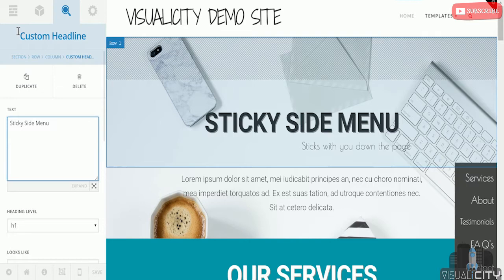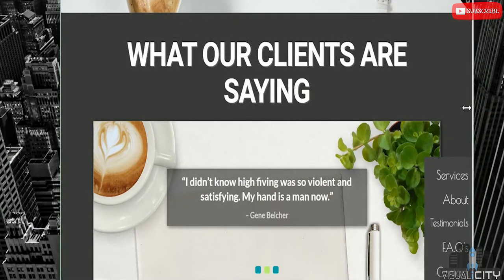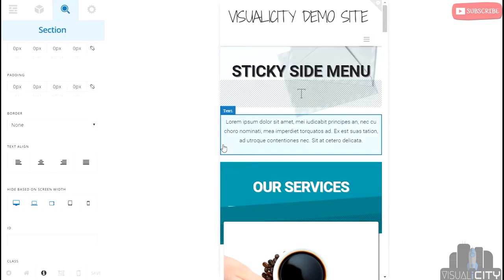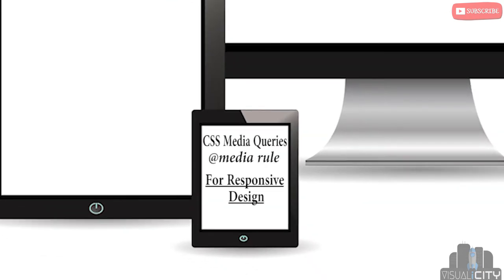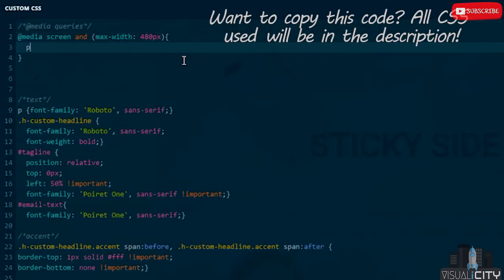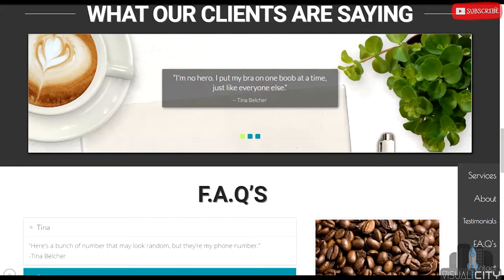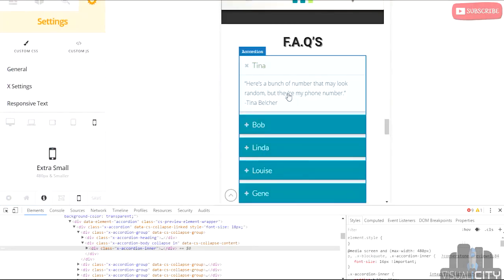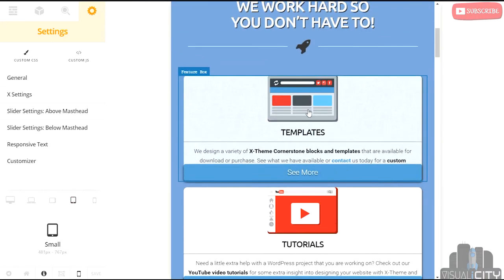How To Make a Website Responsive Using Cornerstone for Wordpress (Part 1)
In this tutorial I go over the basics of designing a responsive website using the page builder plugin for Wordpress: Cornerstone.  Making pages mobile friendly and compatible for all the common viewing sizes has never been easier.  With a combination of Cornerstones functions and CSS queries we are able to quickly modify ‘problem’ elements for multiple end devices with very little work.

We start out the video going over our favorite practices for testing screen size.

Then we cover the basics: using Cornerstones functions for screen size optimization.  We go through this rather quickly because we believe it’s not the best way to optimize, and should only be used as a last resort if you can’t figure out other methods.

We believe you should start learning the best practice for optimization as soon as possible.  Which we cover in the second half of the video when we jump into CSS Media Queries.

Keep an eye out for part 2 where we go in depth on with what you can do with CSS Media Queries!

for more Cornerstone Tutorials!

CSS Used:
@media screen and (max-width: 480px){
  p,.x-blockquote,.x-accordion-inner {
  font-size: 16px !important;